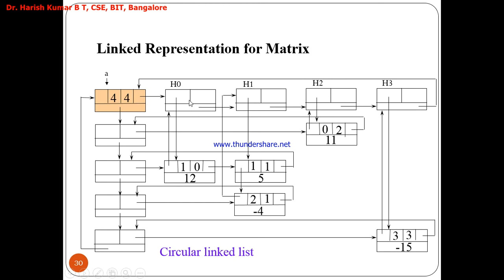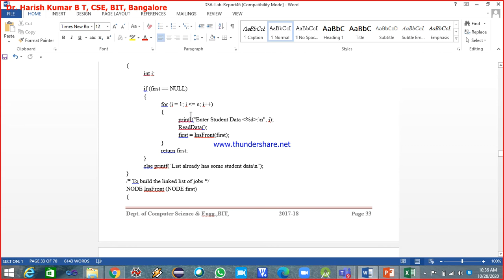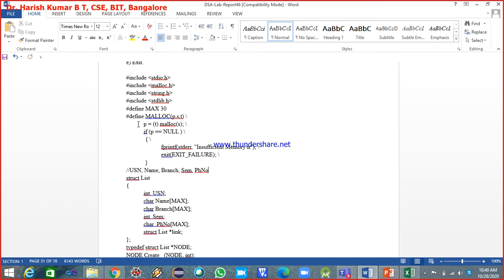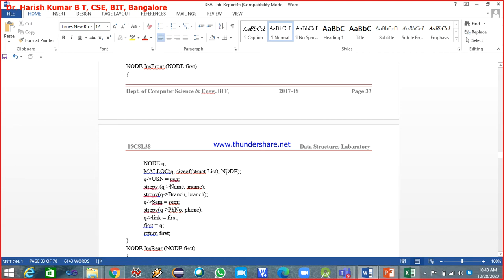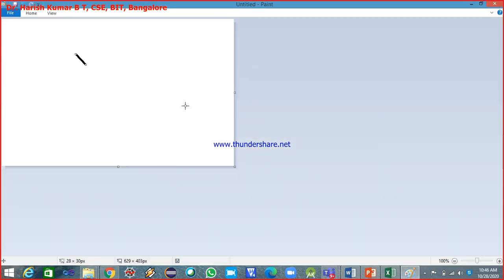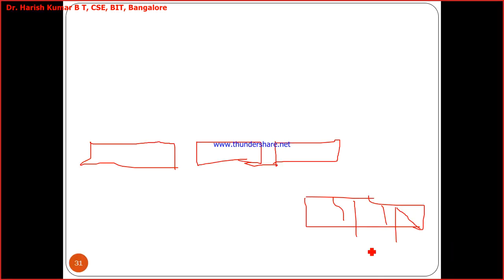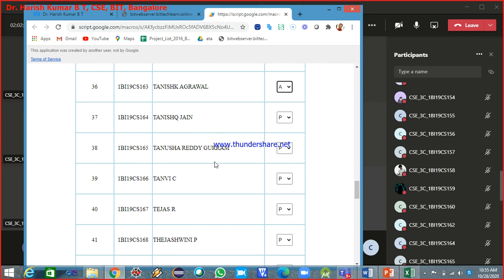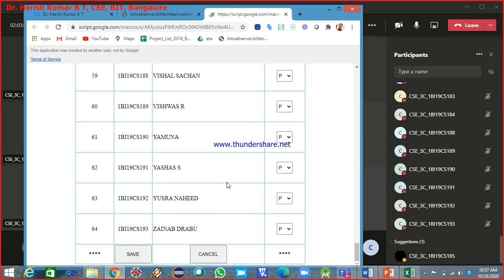DSA Class 43 Circular Linked Represenatation of Sparse Matrix 2020 10 28